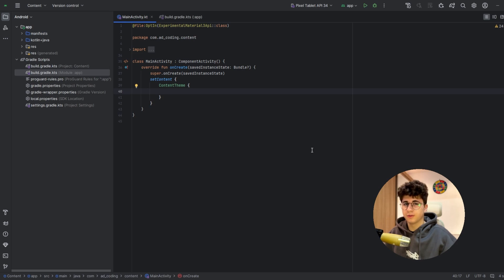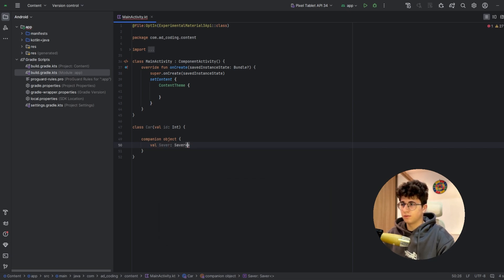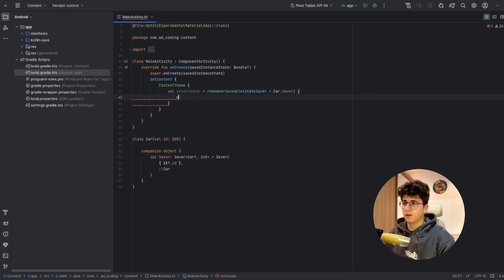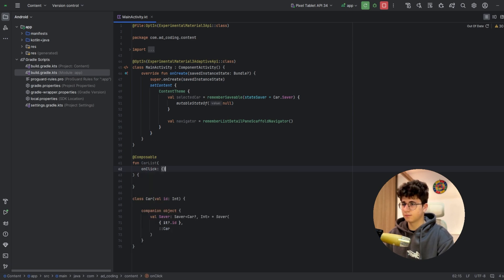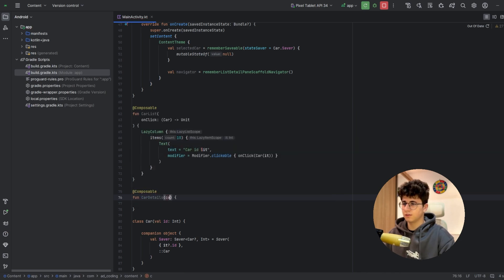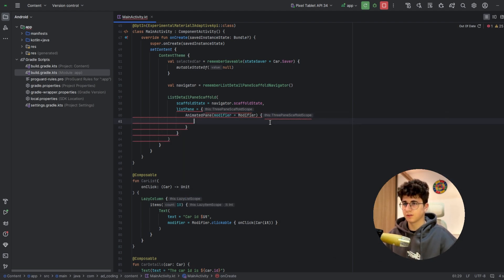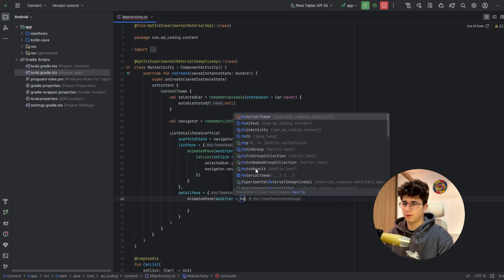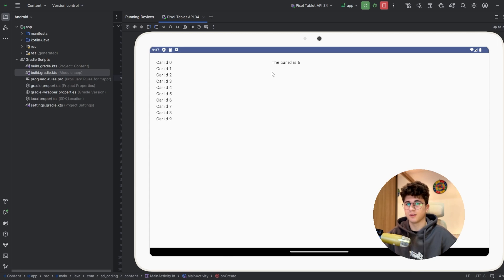List Detail Layout in Jetpack Compose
Dependency: implementation("androidx.compose.material3:material3-adaptive:1.0.0-alpha04")